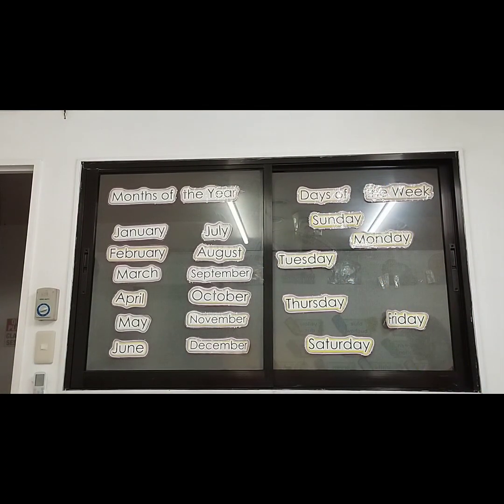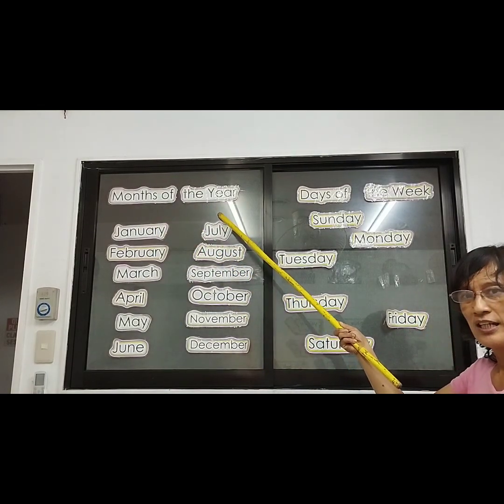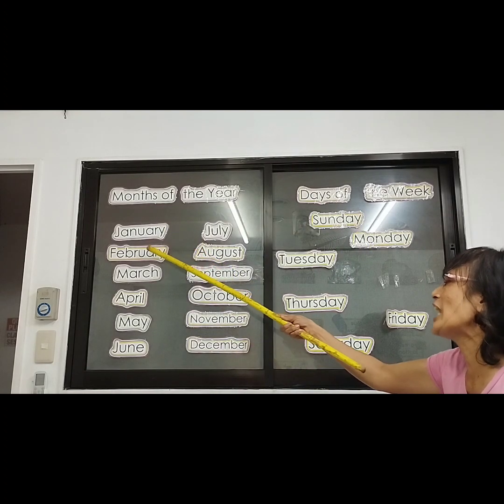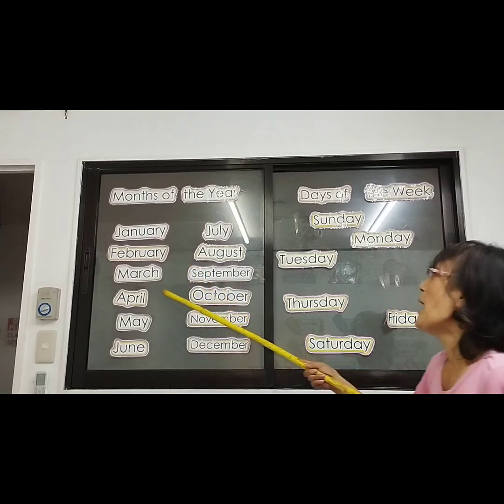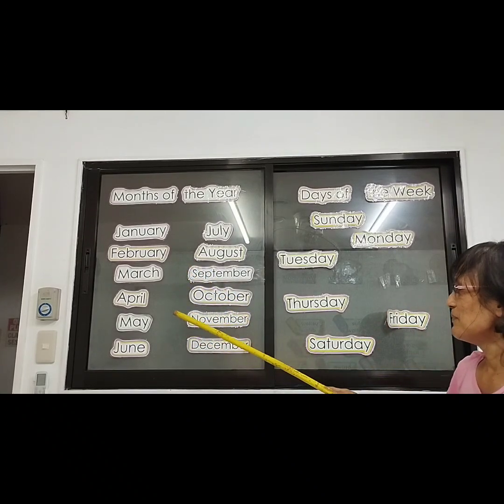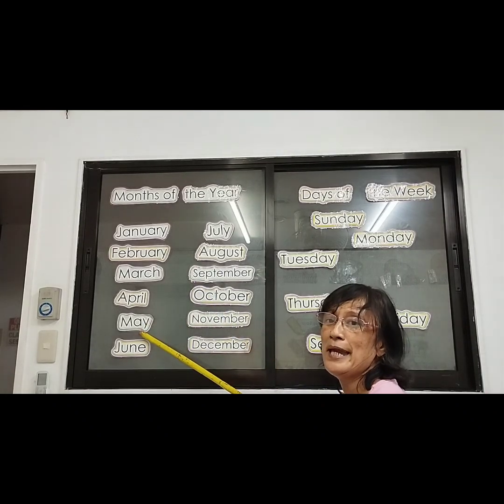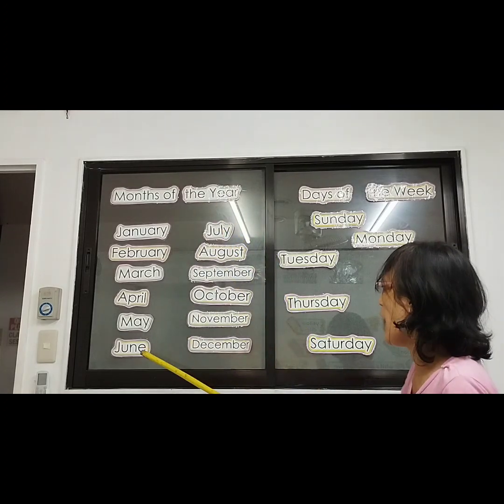Ganito Po Kapag naging Teacher Tapia Thess Kamatis 🤣🤣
this Video Showed Funny teacher